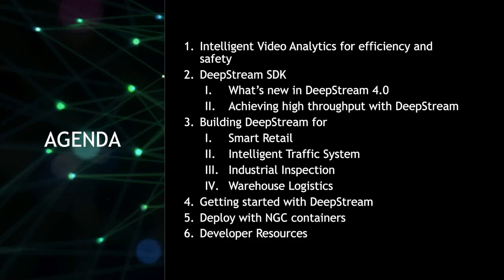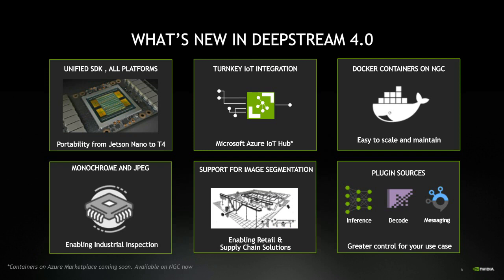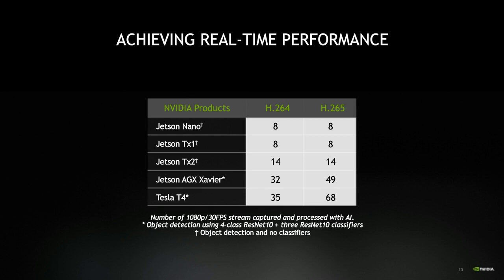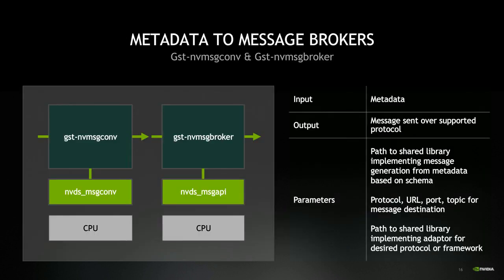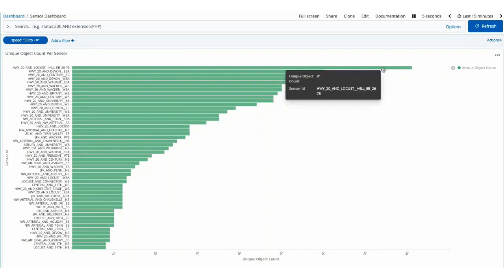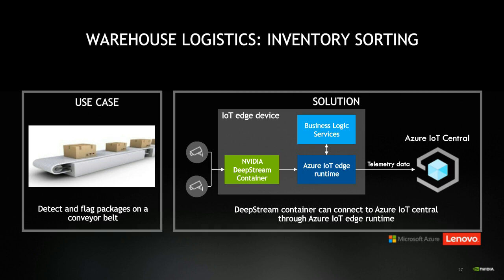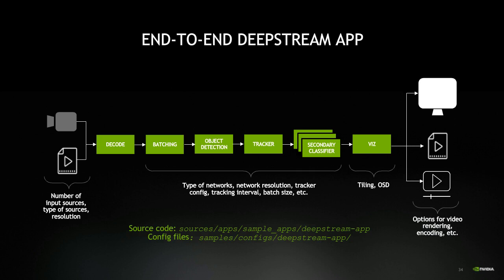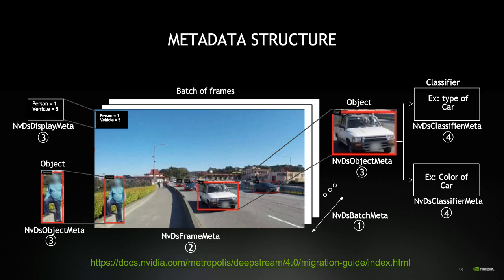DeepStream SDK — Accelerating Real Time AI Based Video and Image Analytics